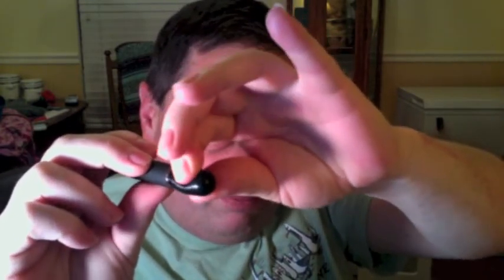V4L Vapor Zeus Preview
V4L will soon release the new Vapor Zeus. I'm working on a full review but here's a quickie video preview. Check for the full review soon.